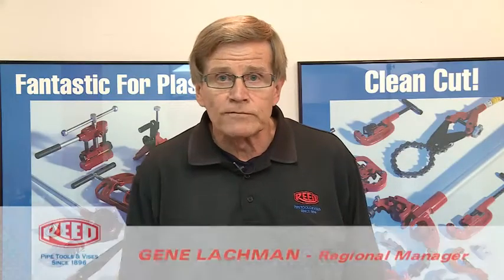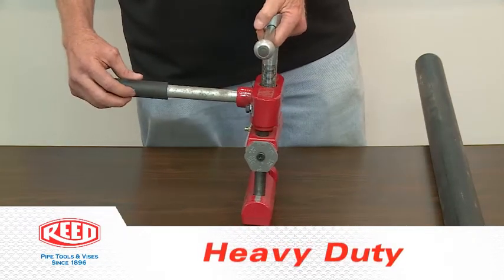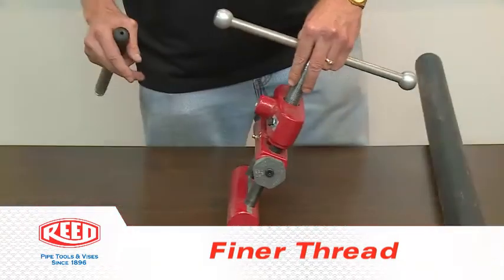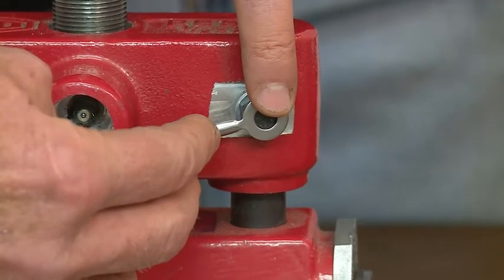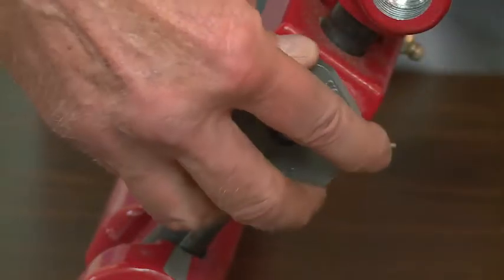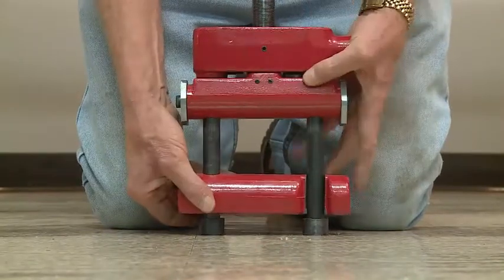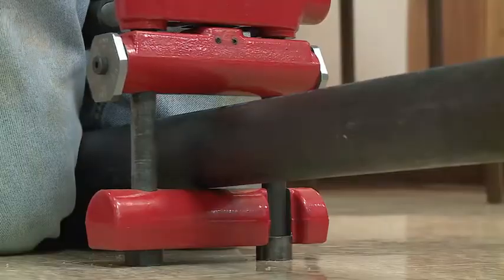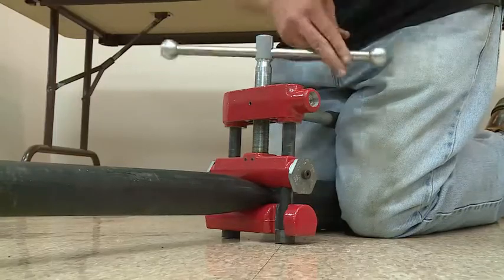Reed PE Squeeze Off Tool with Drainage Solutions Inc.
REED offers the best designed tools for stopping flow in ½” up to 8” PE pipe. Different models handle a wide range of pipe sizes and applications. Sliding bar handles make work in tight places easier and increase leverage for tightening. Fine-pitched thread on feed screw allows for a controlled, low-effort squeeze. Grease fittings at friction points make operation smoother and extend tool life.